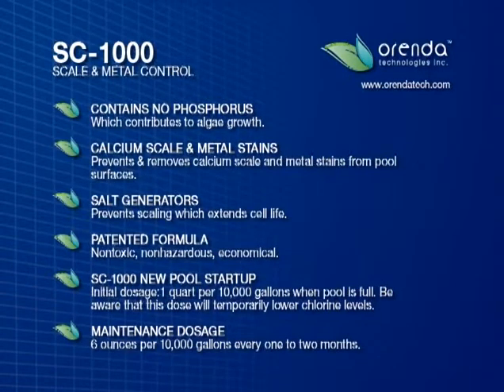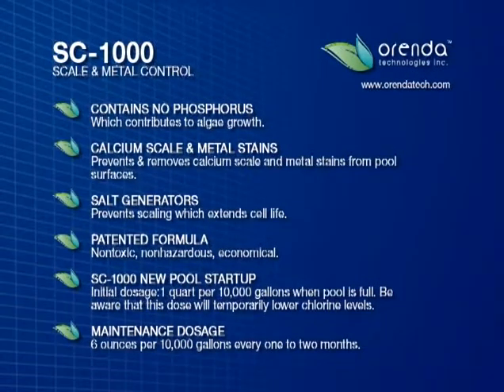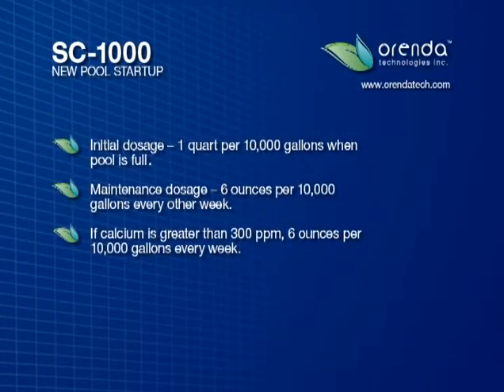SC 1000 Video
Calcium Scale and Metal Control Helps Prevent Scale Buildup and Extend Salt Cell Life.